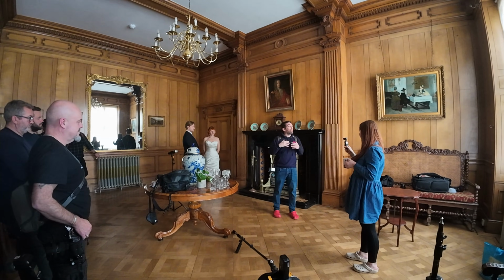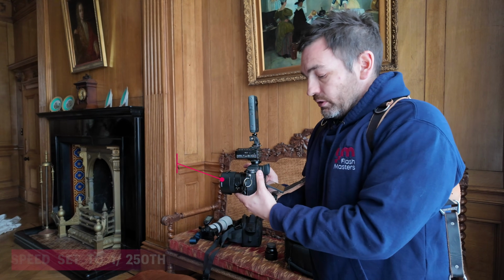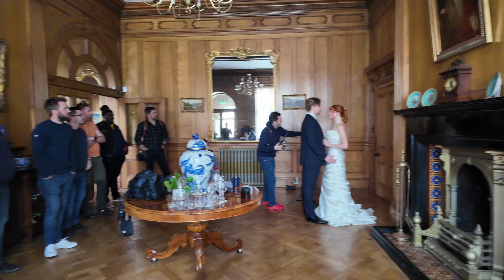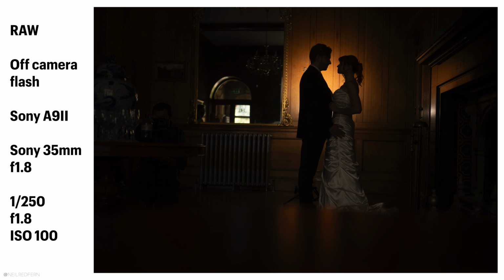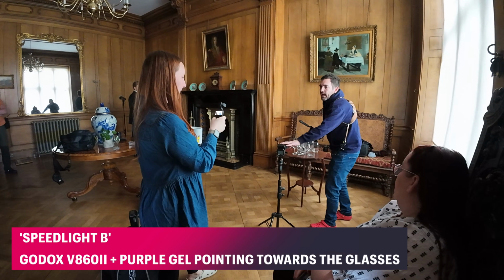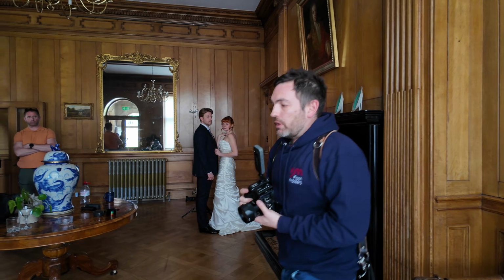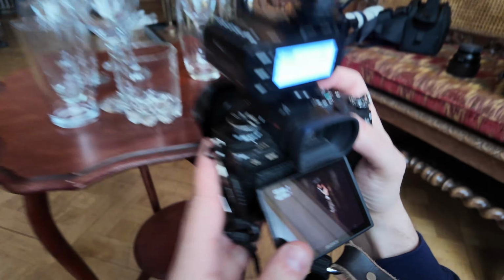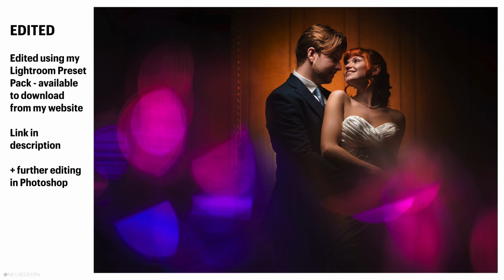HOW I SHOT THIS | How to create something from nothing with off camera flash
Download my complete Lightroom preset pack including 2 HOUR editing video

Join Flash Masters for free and create your own profile

This video was recorded at my three day wedding photography workshop 'SHINE' so firstly, a huge thank you to everyone who attended and made it such a memorable few days.

In this video I show you how you can 'create something from nothing' using off camera flash and MagMod. This is a great set-up if you want to take a creative off camera flash portrait but the venue you are shooting in doesn't offer you much. All you need for this shot is a dark, clear space.

A huge thank you to Helen Williams, Paul Flannigan and Nick Georgiou for filming, to Alex Buckland for lighting and to Darcie and Matt for modelling. Also, a big thank you to Paul for providing much of the behind the scenes video from Shine - and to Alex for his awesome FPV drone footage!

All the photographs in this video were taken on my Sony A9II camera with my Sony 35mm f1.8 and Sony 35mm f1.8 lenses.

I used the Godox AD200 and V860ii speedlights and a MagMod Pro 24" Octa.